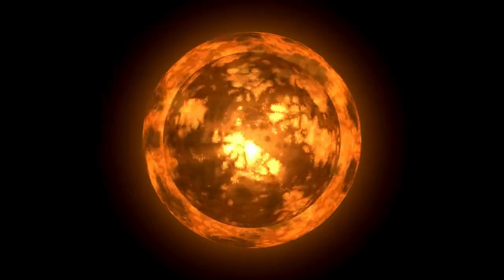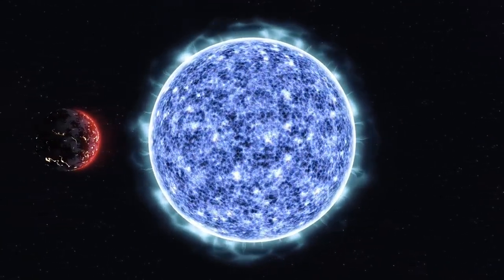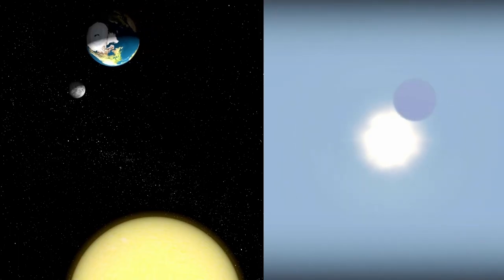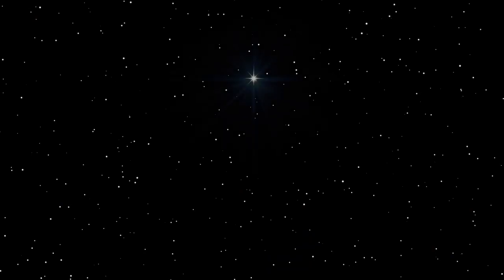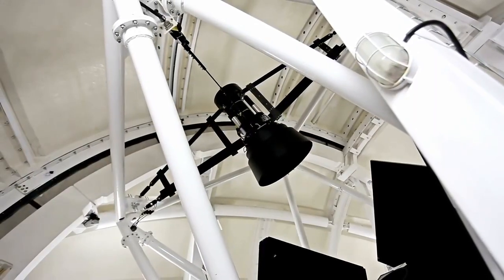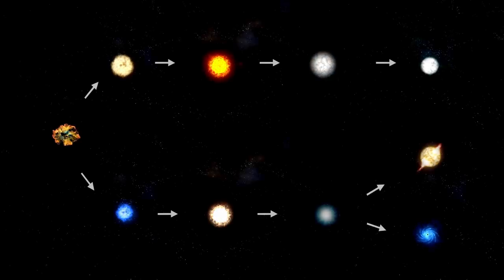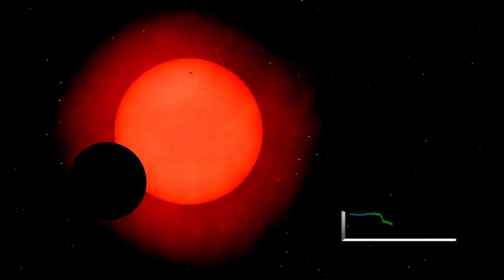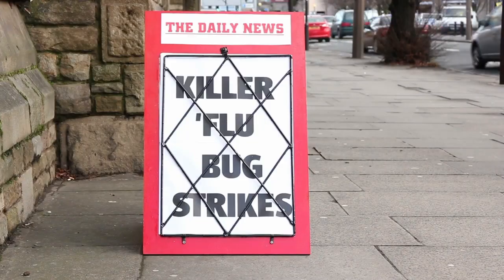Why The Night Sky Is About to Change Forever With Betelgeuse Supernova